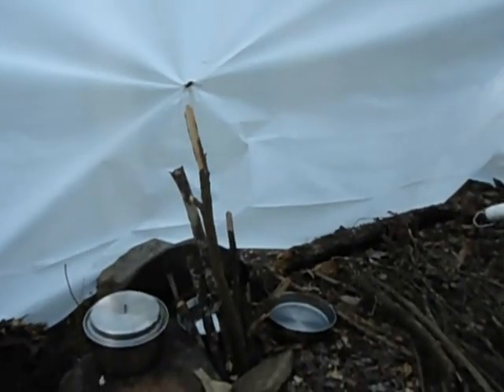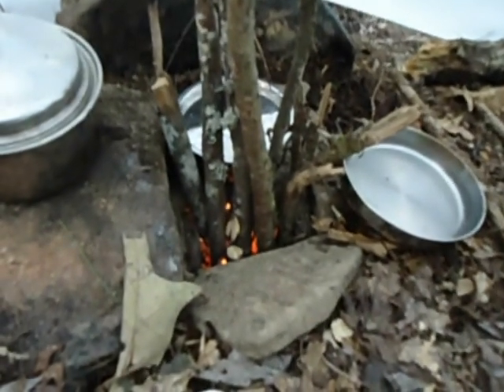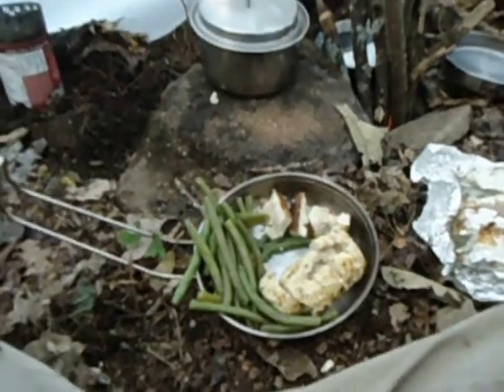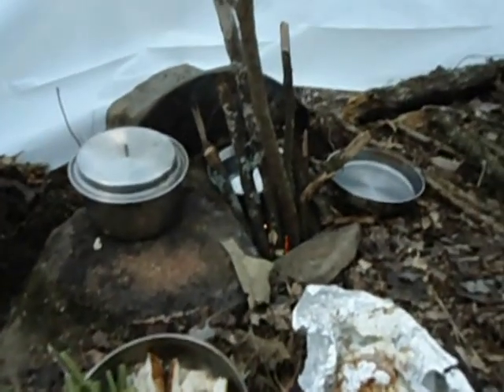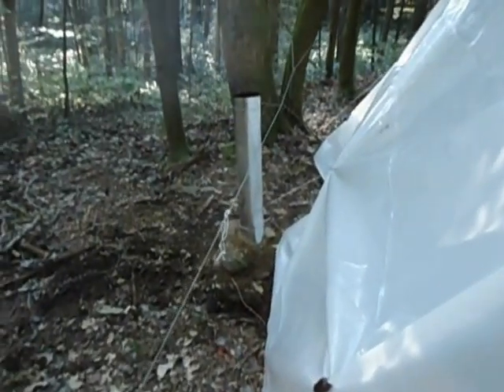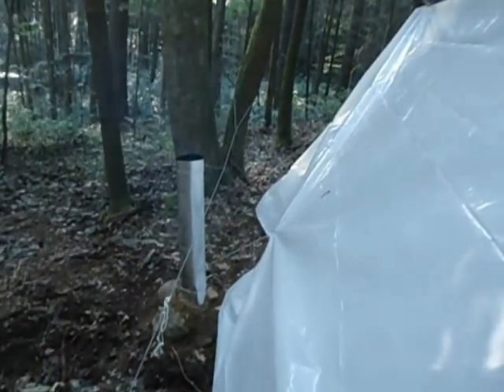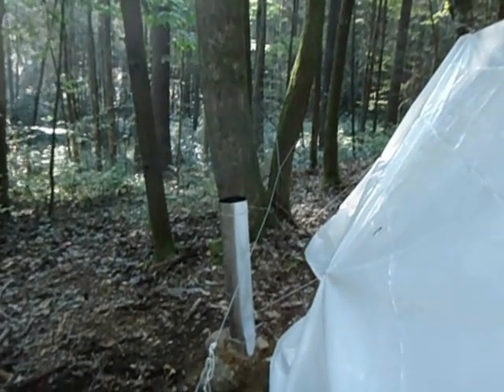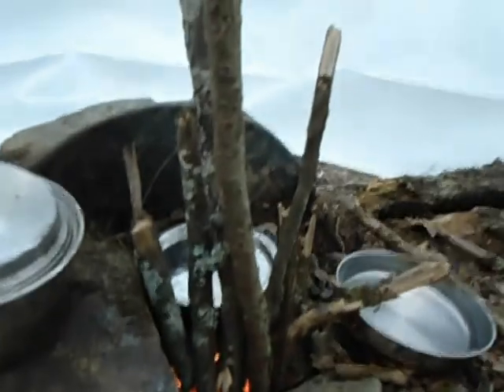DIY winter wall tent under $7 + wood stove under $4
I made a wall tent for winter camping for under $7 with 4 mil plastic with about 70 sq. ft. of floor space.  You can see pictures of it in this video. You can also see the walker ground stove (explanation in the comments

For the wall tent started with a piece of 4 mil plastic (available at building supply or paint store) 14' by 14'.  I put squares of duct tape on the center line 2' from the ends and in the center. Then I put squares of duct tape in two lines 5 1/2' from the center line as reference points for the wall attachments.  To make an attachment, I put a small pebble underneath the plastic, grabbed it from the outside and twisted it so I could tie a loop around it.  You can also tie a short piece of paracord into a loop and put the loop with the pebble; that way you have a loop on the inside of the tent to hang a lantern, clothesline or wallpaper to (which in my case will be a heat blanket when it gets cold).

So I just tied two attachment points to the outside points of the center line and tied them to trees.  Then I tied attachment points for the top of the walls and staked them to the ground (later I changed them to 2' because it worked better.  One nice thing about this is it is highly adaptable.)  For the doors, I cut plastic to fit over the opening and retied the attachment points with two layers of plastic on the inside.

Maybe next time I go camping I'll make a better video of the tent and attachment points with the loop inside.

I'm sure this design can be improved on.  I probably wouldn't use less than 3 mil because it would lack strength.  And I probably wouldn't use more than 4 mil because of weight but I am interested in others experiences.  Please keep me informed.  Of course for winter camping you could use 6 mil black for improved solar gain on the north facing side or even three or all sides.and not more than 4 mil